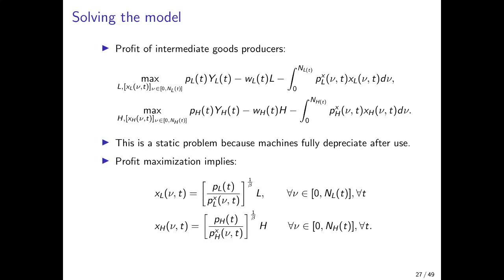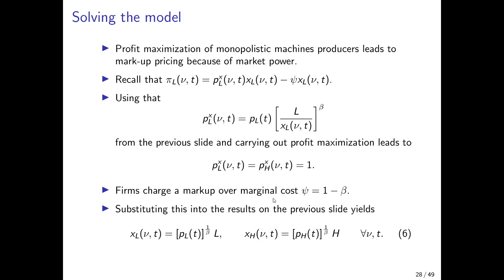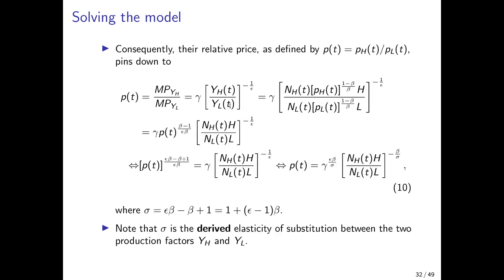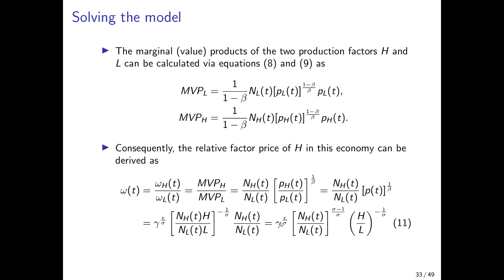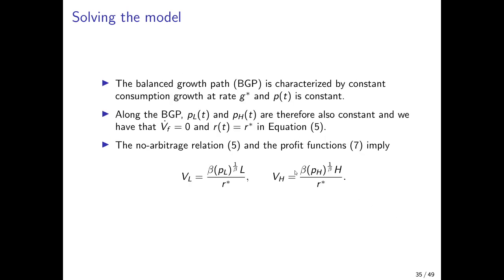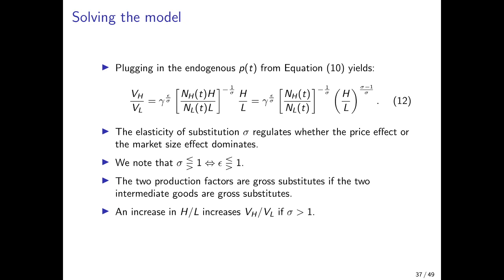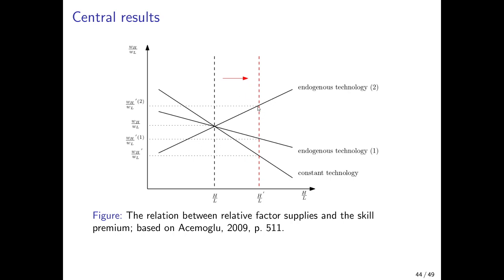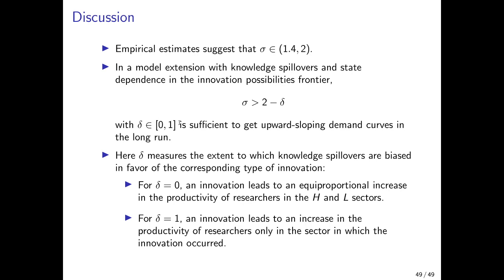Skill-Biased Technological Change Part 3: Solution and Dynamics of the Skill Premium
In the third part, I describe the solution of the skill-biased technological change model and discuss the dynamics of the resulting skill premium depending on relative skill supply.